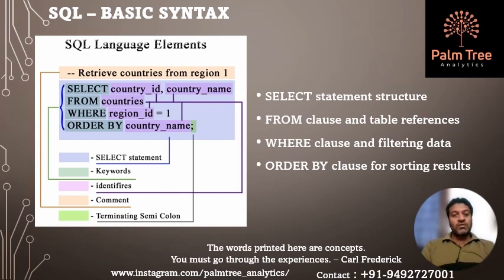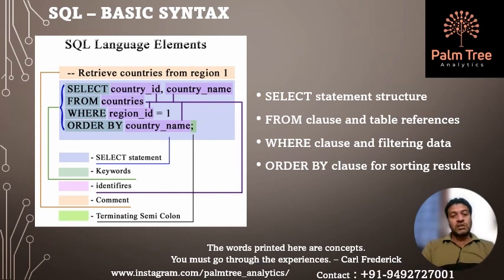SQL-03. Basic Syntax TOM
This one minute video is about SQL Basic Syntax